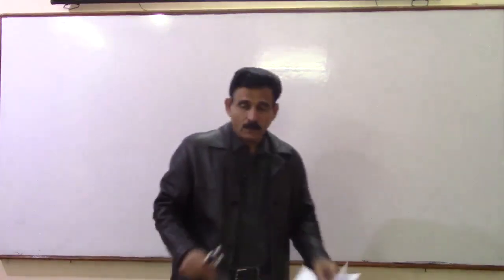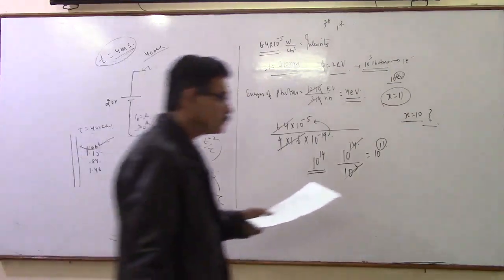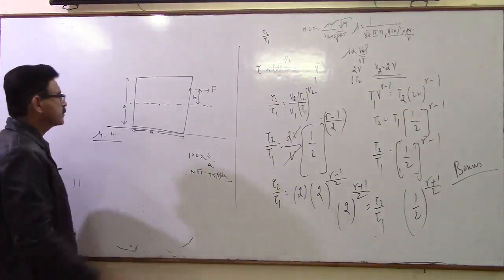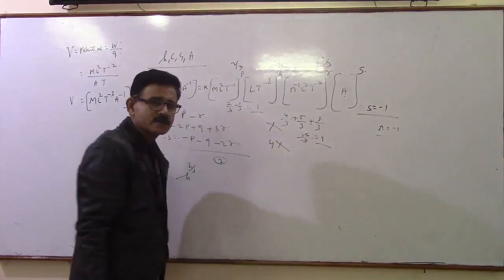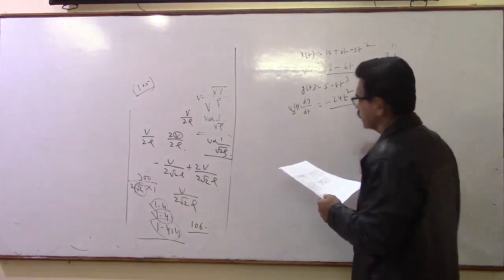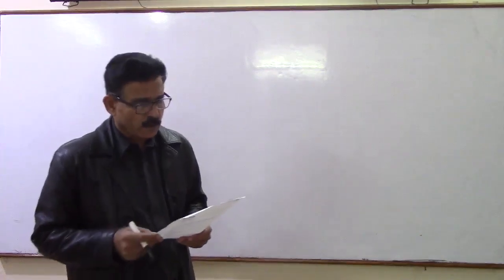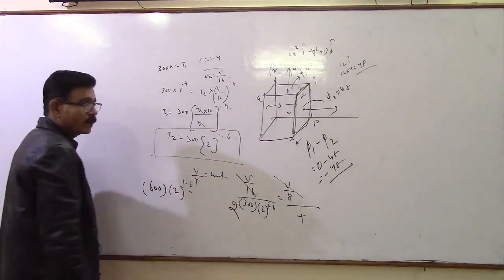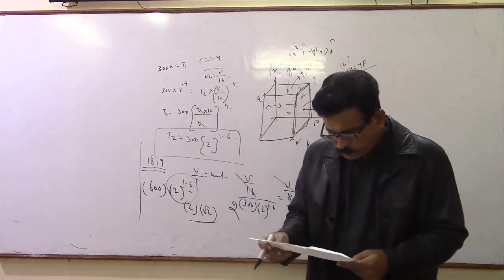Errors in answers and questions of Physics papers In JEE 2020 all six papers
Physics Questions which are debatable and have wrong answers in answers published by NTA